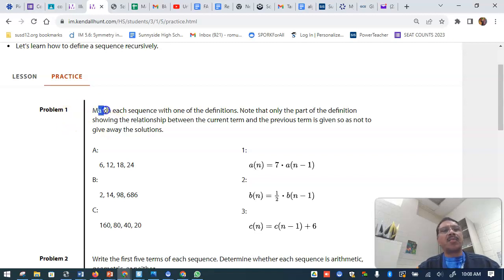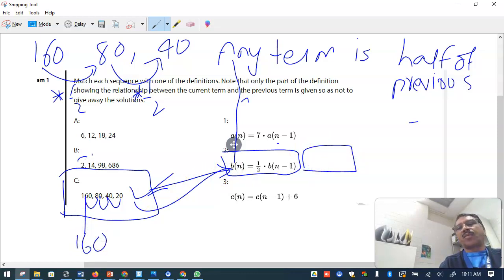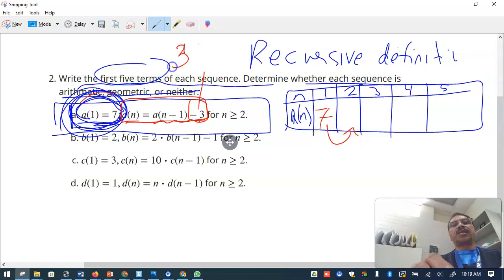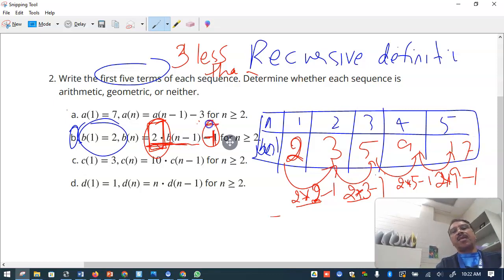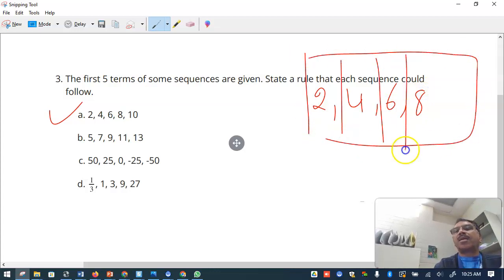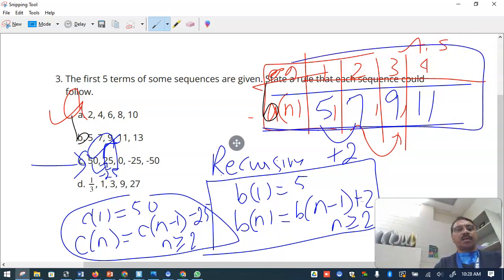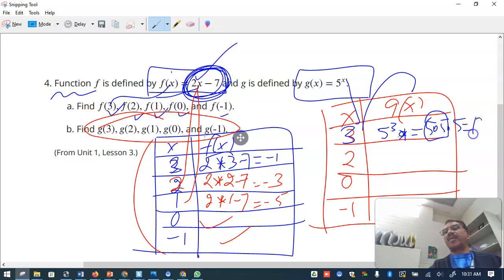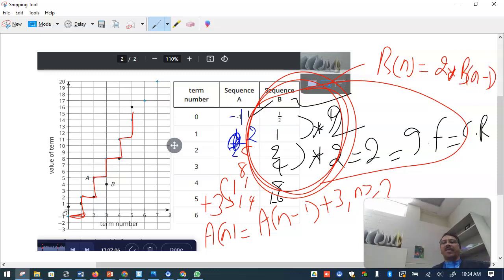IM Alg2 lesson 5 unit 1 Cumm. Practice problems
How to write recursive definition of Arithmetic/ geom seq.